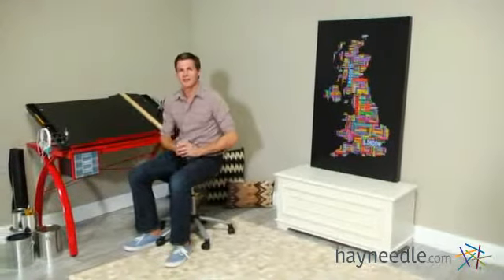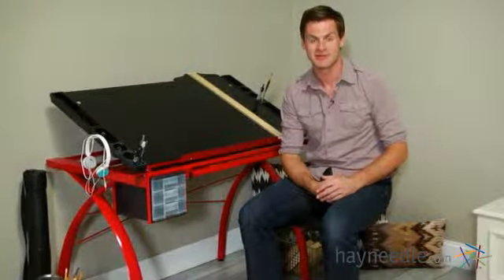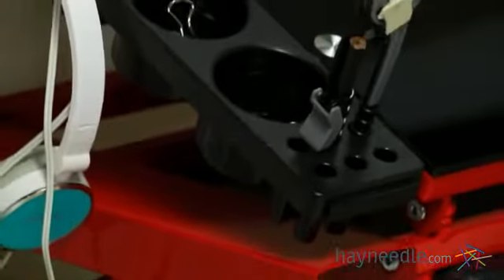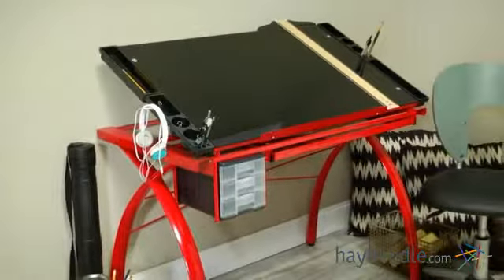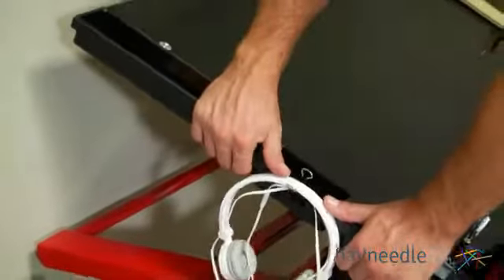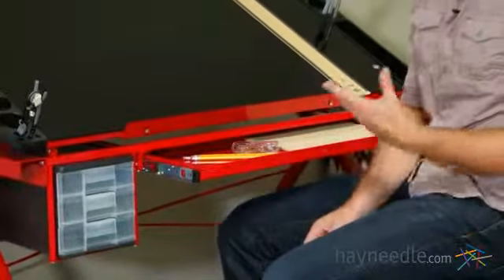Studio Designs Red Futura Glass Top Drafting Station - Product Review Video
For more details or to shop this Studio Designs drafting station, visit Hayneedle at

To view our full assortment of drafting tables, visit Hayneedle at